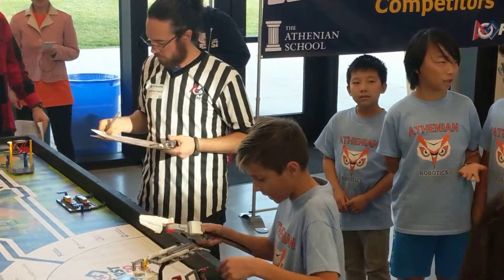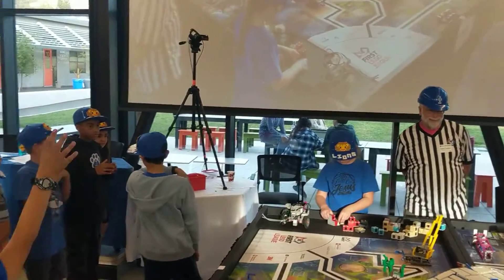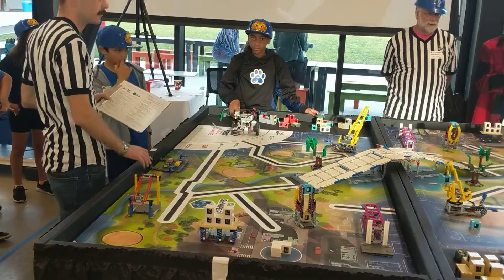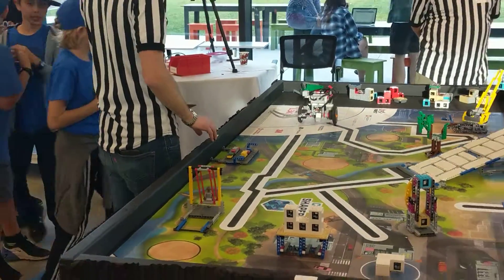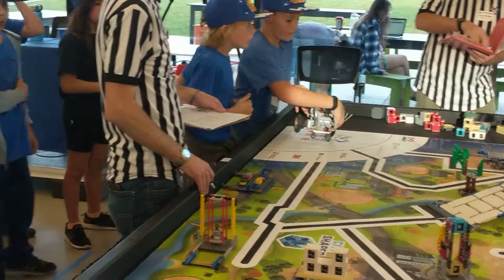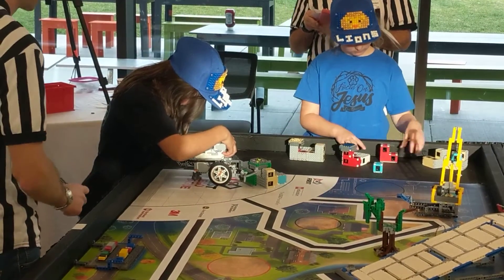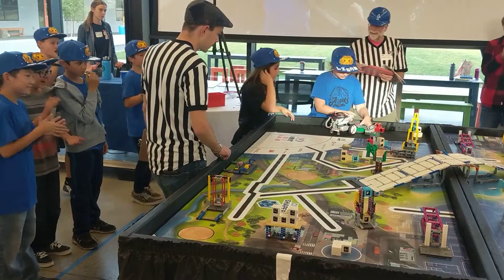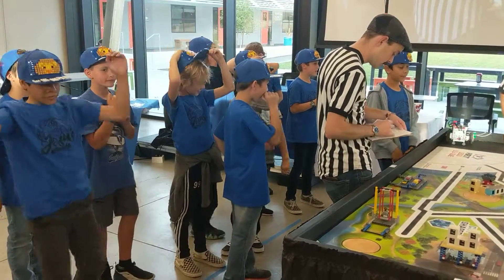3rd round Lego robotics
OSLS vs Athenian at Athenian school 11-16-19